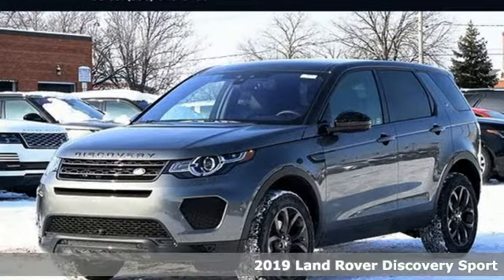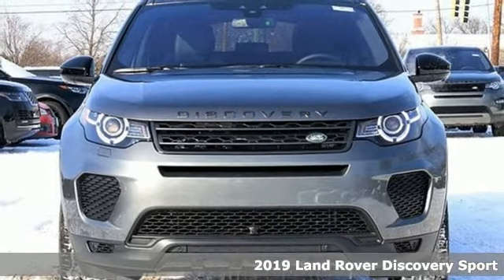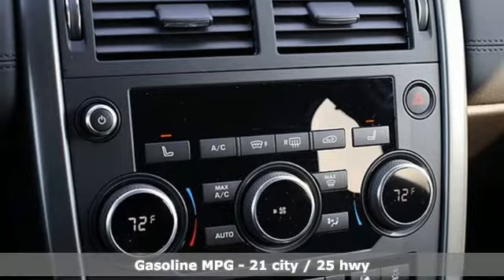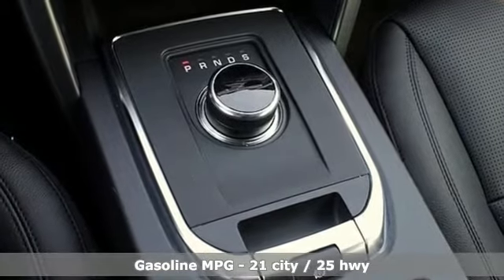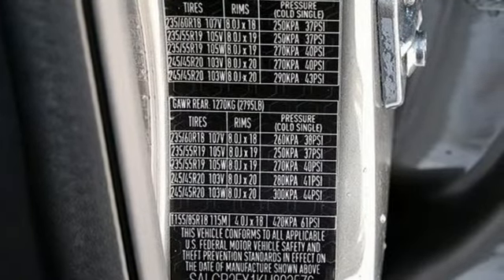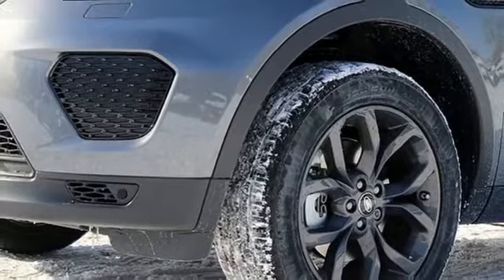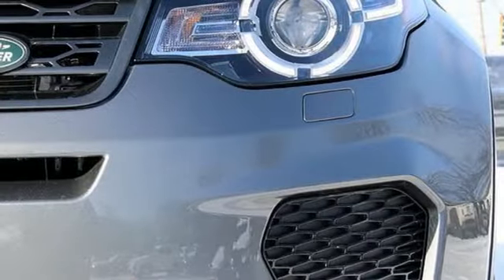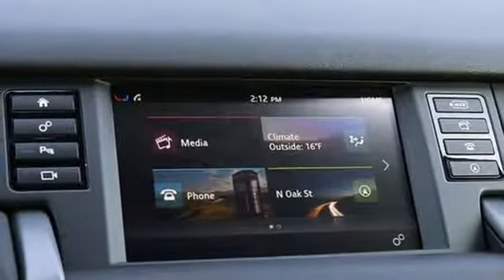New 2019 Land Rover Discovery Sport Hinsdale, IL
Year: 2019
Make: Land Rover
Model: Discovery Sport
Engine: 2.0L I4 Turbocharged
Transmission: 9-Speed Automatic
Color: Gray
Interior: Ebony
Stock #: LH19258
VIN: SALCR2FX1KH803576
2019 Land Rover Discovery Sport Gray MetallicbrbrbrAt Land Rover Hinsdale, we pride ourselves on delivering a level of customer satisfaction beyond your expectations. Whether you're from Naperville, Hinsdale, or anywhere else nearby, your Chicagoland Land Rover dealership will show you what a car buying experience should be. The Cars will bring you in...the EXPERIENCE will bring you back! Price includes: $1,500 - Spring Sales Event Program. Exp. 04/01/2019

Address:
300 E Ogden Ave.